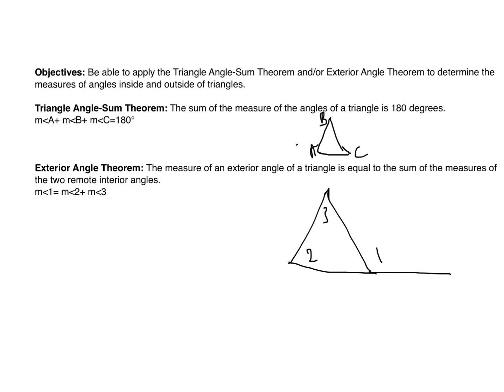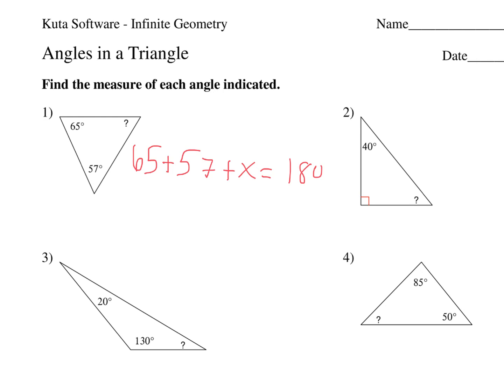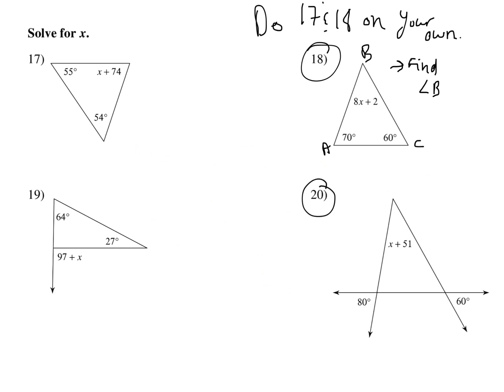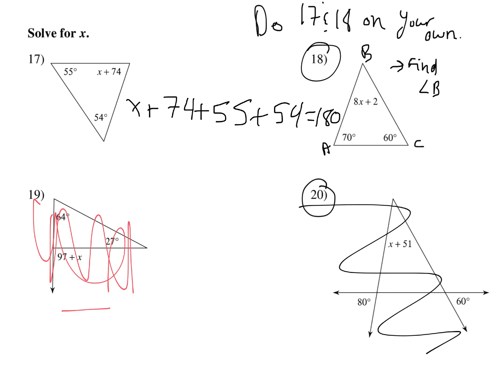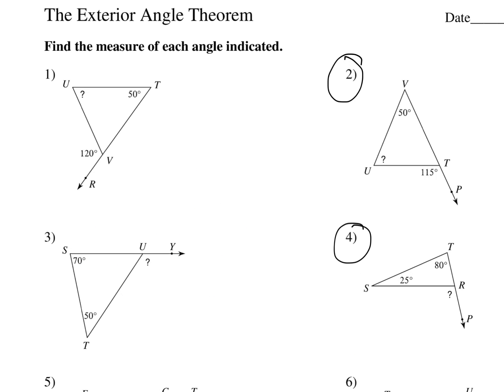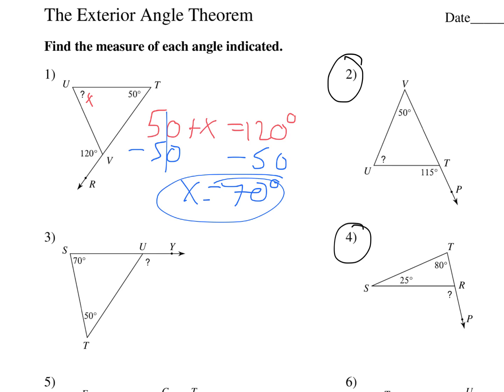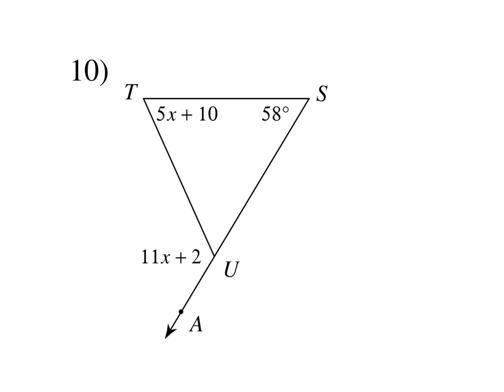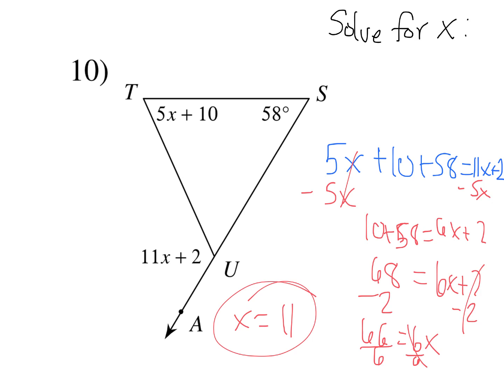Exterior Angle Theorem and the Triangle-Angle Sum Theorem